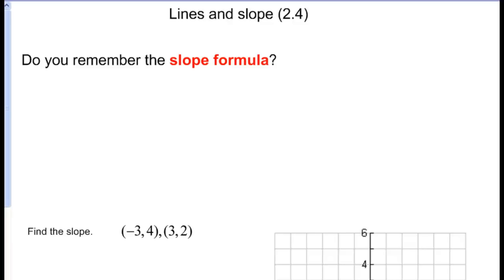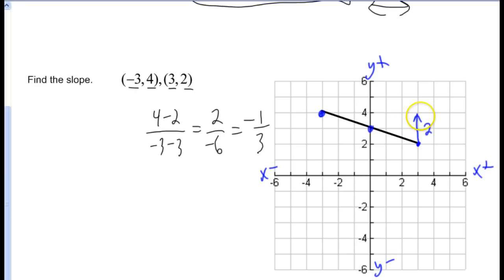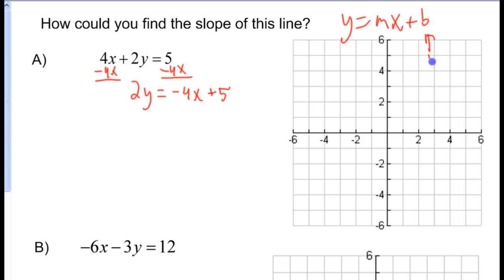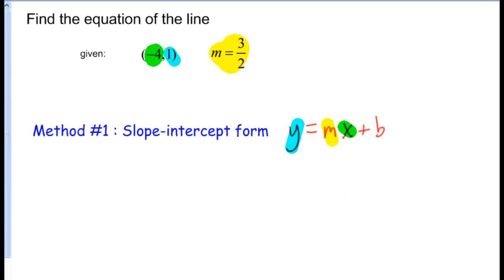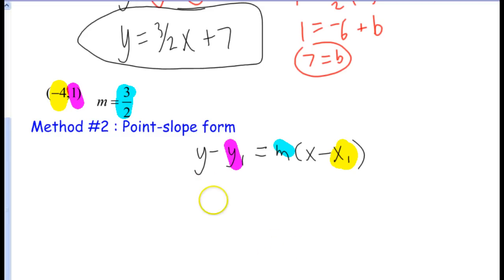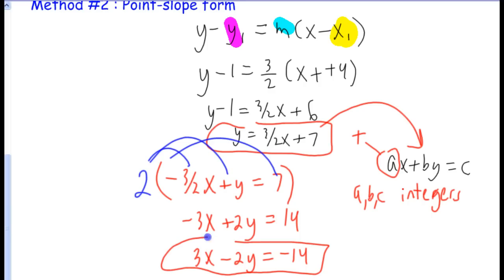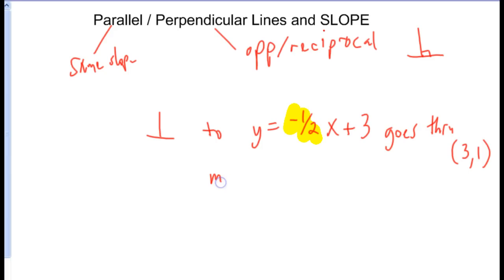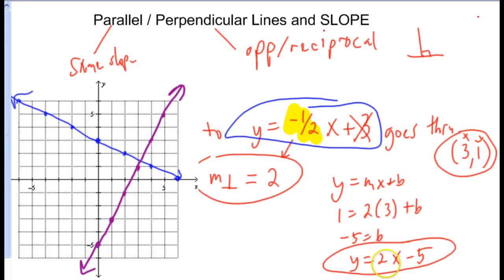2.4 Lines & Slope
2.4 Lines & Slope